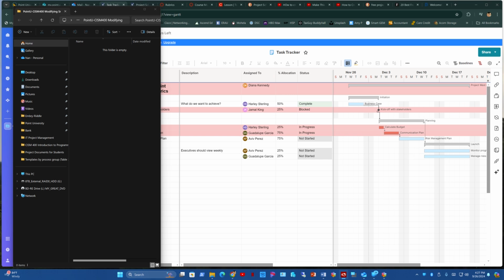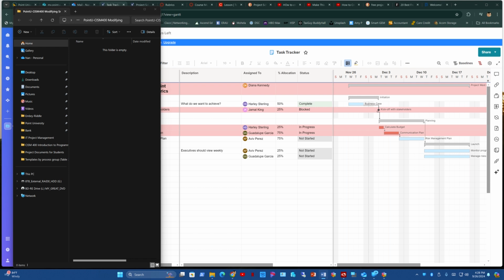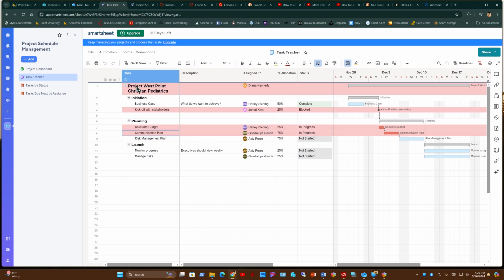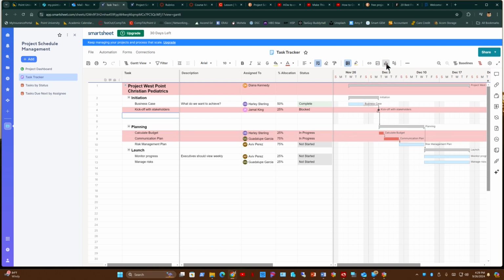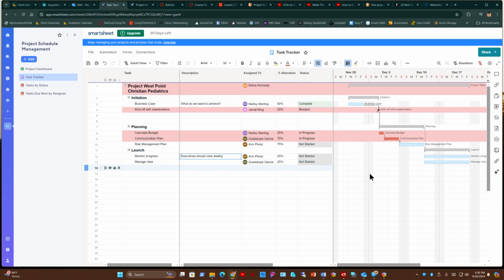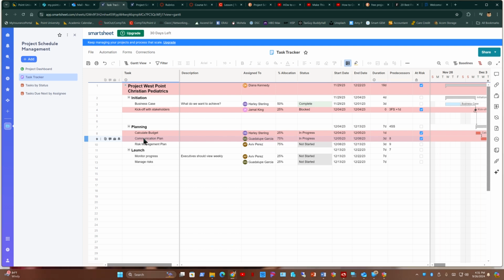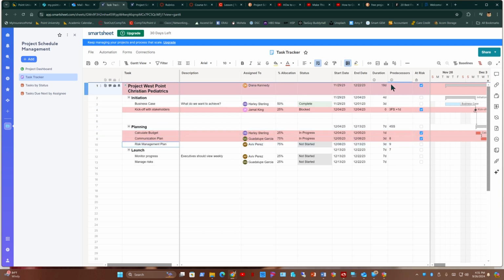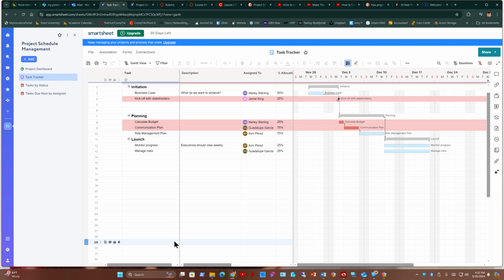CISM430 Smartsheet for Project Schedule movie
This video provides instructions for using SmartSheet to complete a project schedule assignment.